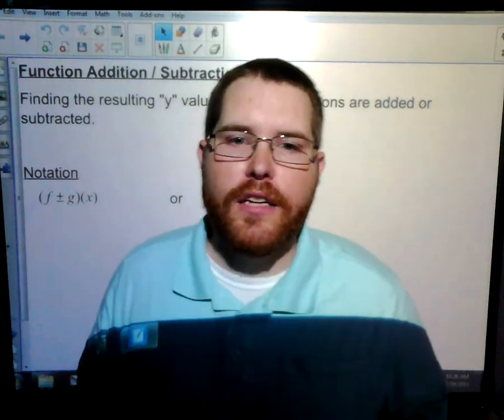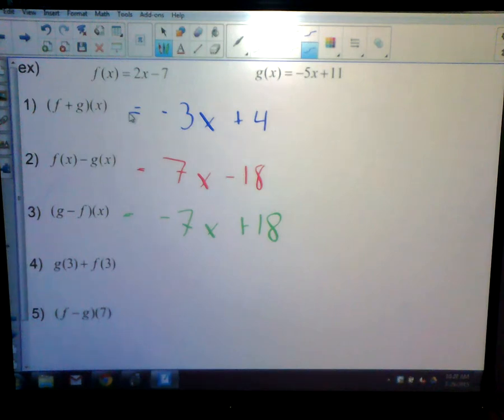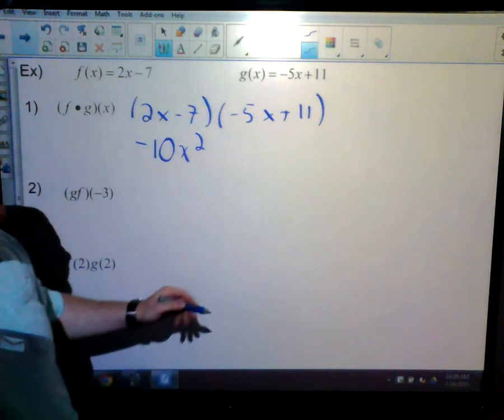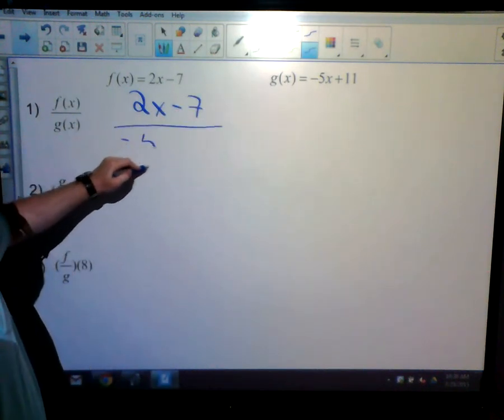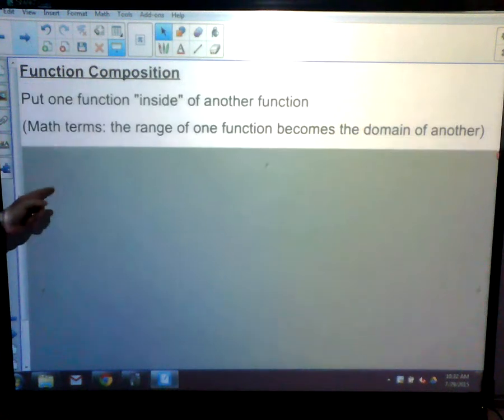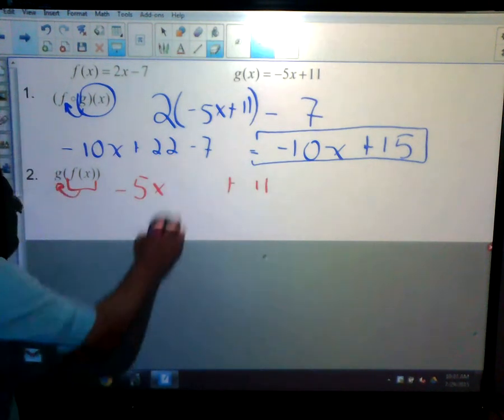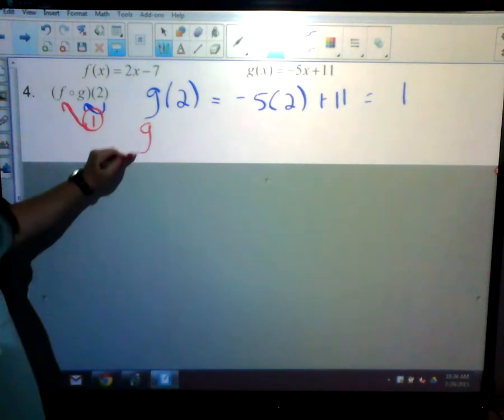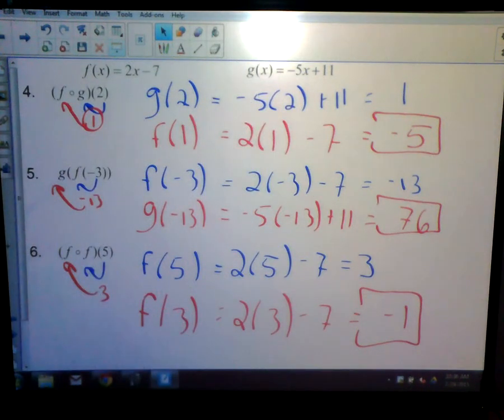16 Function Operations